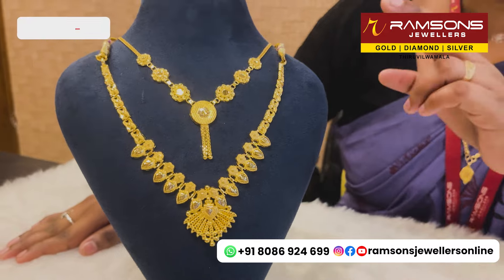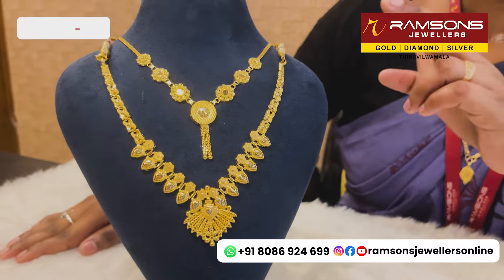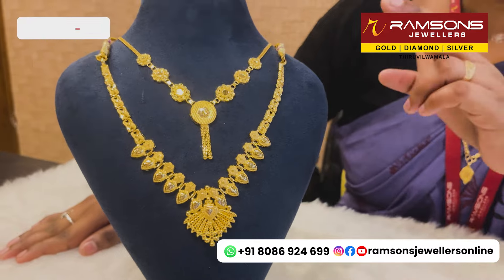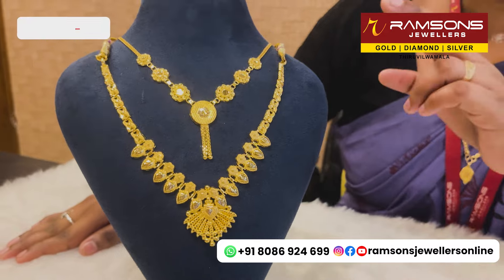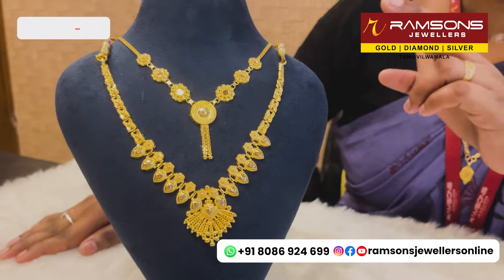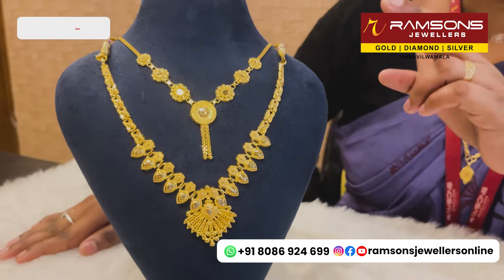1ലക്ഷം രൂപ വരുന്ന ഒരു കുഞ്ഞു വെഡ്‌ഡിങ് സെറ്റ് | Wedding Set Collections | RAMSONS JEWELLERS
" Ramsons Jewellers Thiruvilwamala -ഏറ്റവും കുറഞ്ഞ പണിക്കൂലിയിൽ ആഭരണങ്ങൾ സ്വന്തമാക്കുവാൻ ആഗ്രഹിക്കുന്നവർ ആണോ നിങ്ങൾ? എങ്കിൽ നേരെ രാംസൺസ് ജ്വല്ലറിയിലേക്ക് പോന്നോളൂ 👌 കൂടാതെ നിങ്ങളുടെ കയ്യിലുള്ള മോഡൽ നിങ്ങൾ പറയുന്നതുപോലെ ചെയ്തു തരുന്നതാണ് 👍മറക്കരുത് online delivery യും available ആണ് 👍

Ramsons Mall, Thiruvilwamala, Thrissur
---𝙊𝙣𝙡𝙞𝙣𝙚 𝘿𝙚𝙡𝙞𝙫𝙚𝙧𝙮 𝙎𝙚𝙧𝙫𝙞𝙘𝙚 𝘼𝙫𝙖𝙞𝙡𝙖𝙗𝙡𝙚---

Let's adorn you in the timeless allure of gold.

cute,
diamond,
diamond necklace,
bangle,
stud,
ring,
locket
necklace,
diamonds,
chain,
anklets,
bracelets,
916gold,
India,
service,
locket,
diamond,
necklace,
brides makeup,
Kerala makeup artist,
Kerala wedding,
Kerala bride,
Kochi wedding,
Christian,
Christian wedding,
Kerala Christian wedding,
Kerala Christian bride,
Hindu brides,
Like for like,
brides Of Instagrams,
South Indian Bride,
Muslim Bride,
Indian Wedding,
dress your face,
IndianBride,
bridal makeup,
Kerala wedding,
brides of Kerala,
Hindu brides,
Ernakulam diaries,
Muslim brides,
HD make-up artist,
airbrush makeup artist,
traditional wedding,
Kerala style,
Christian bride,
eyelash,
traditional hairstyle,
matrix,
loreal,
wedding makeup,
make-up look,
make-up blogger,
make-up tutorial,
mama earth,
saree styles,
bridal styling,